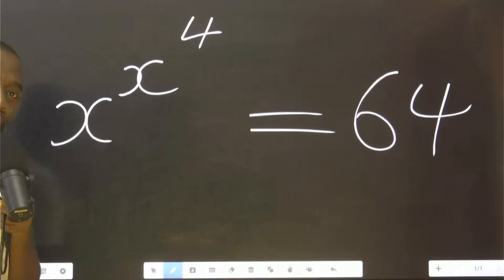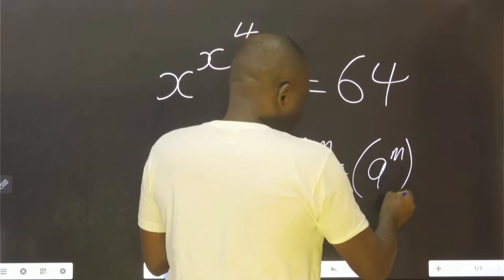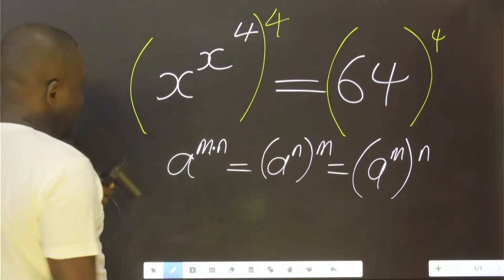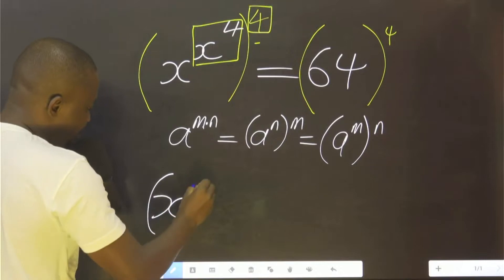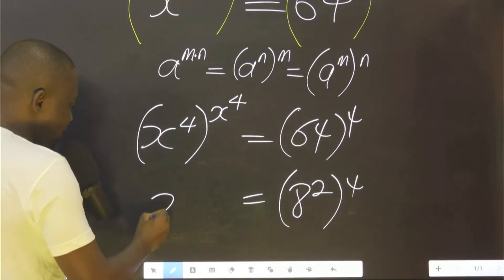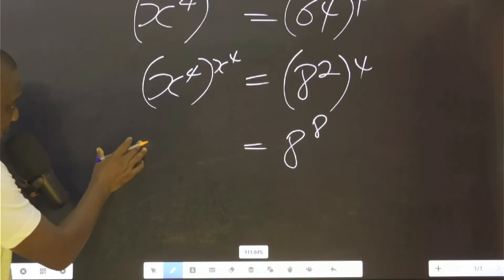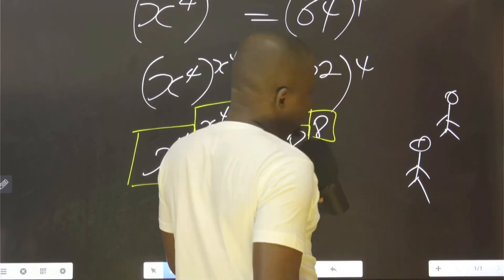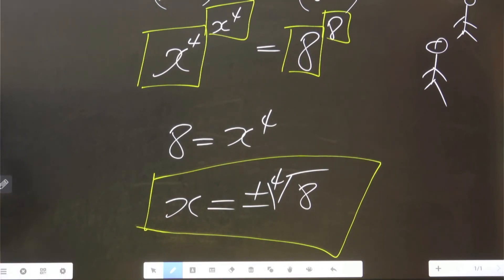Math Olympiad Question | Indices - Equation Solving | A Must Known Trick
Use the best trick to handle this kind of  Olympiad exponent/indices/power question. Once you know this, others will be easier for you to do.